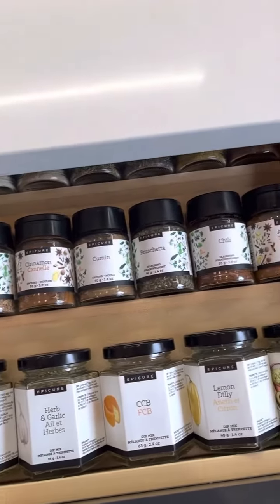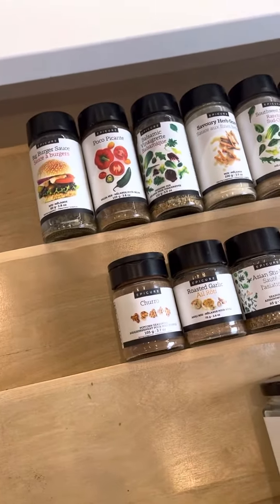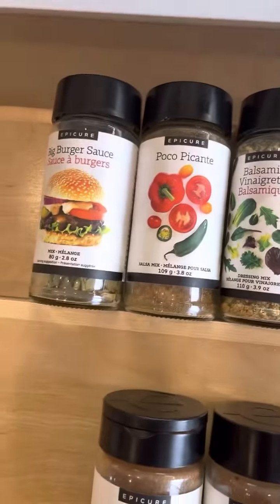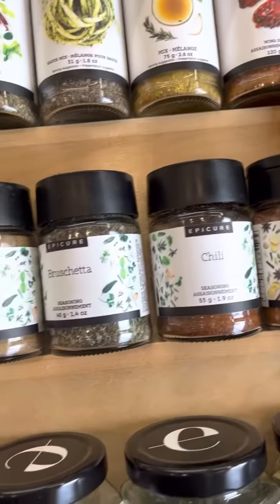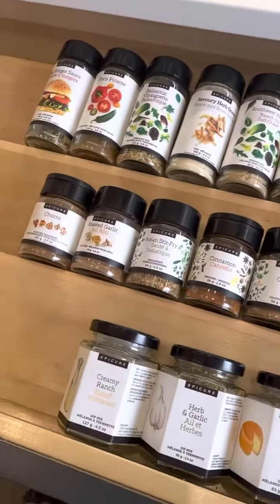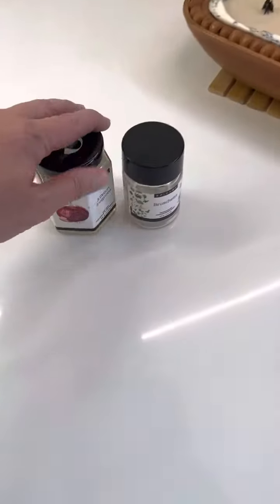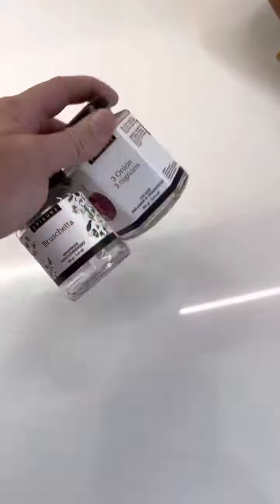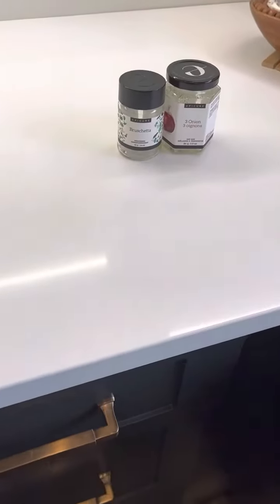One of my favourite features in my new kitchen